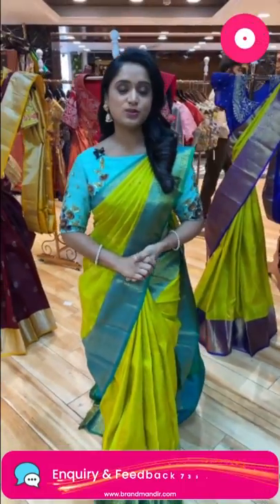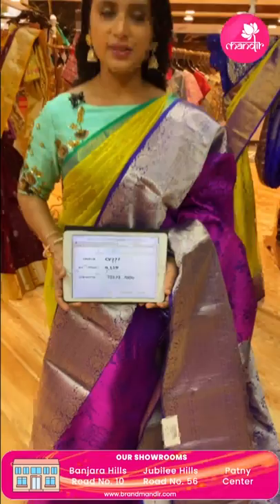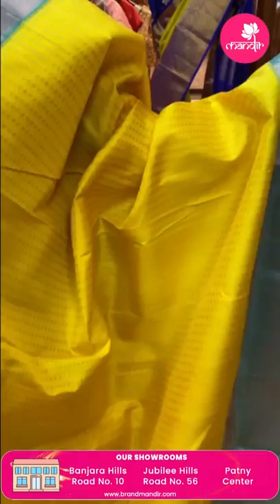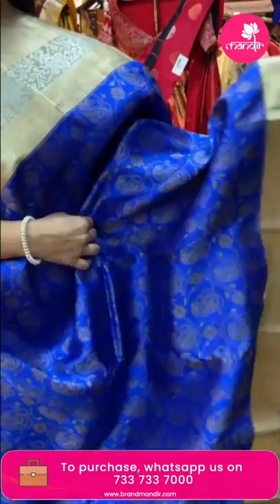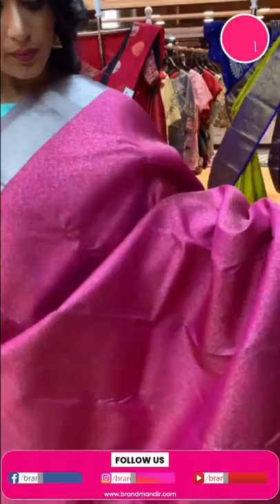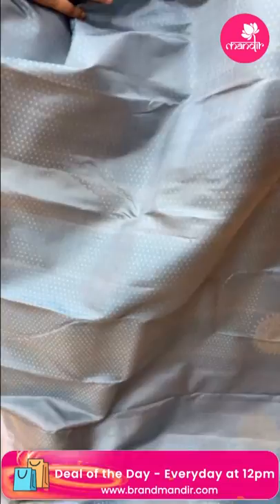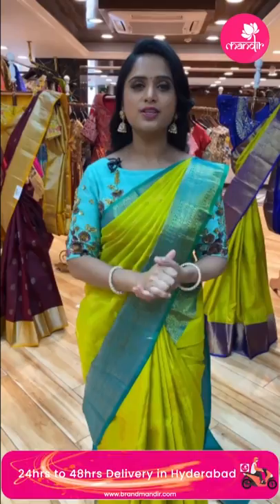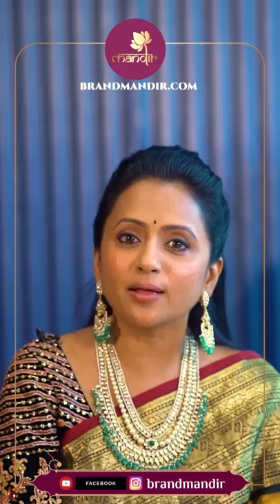Budget Pattu Sarees at Weavers Price FOR 24Hours Only | Brand Mandir Sarees LIVE